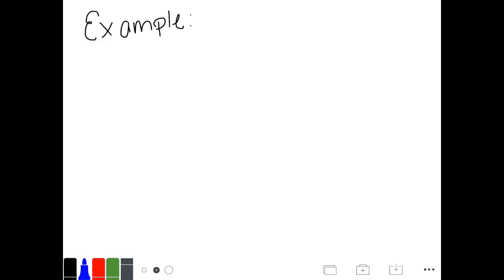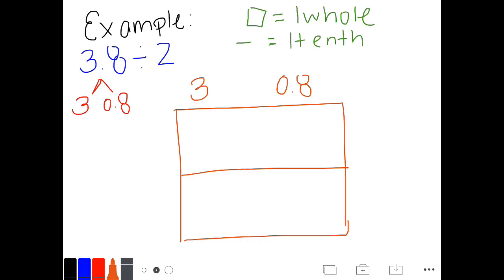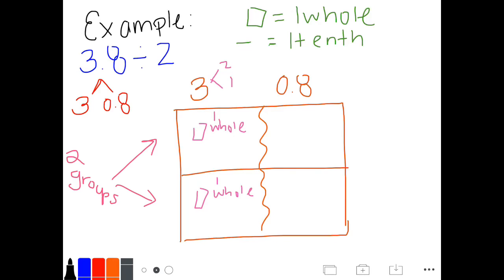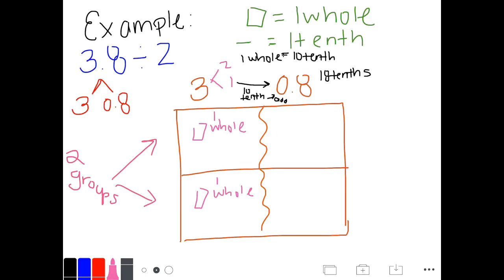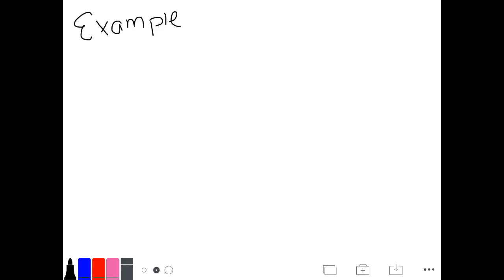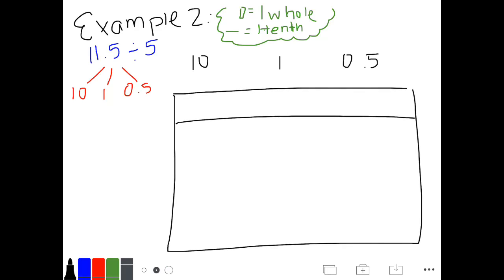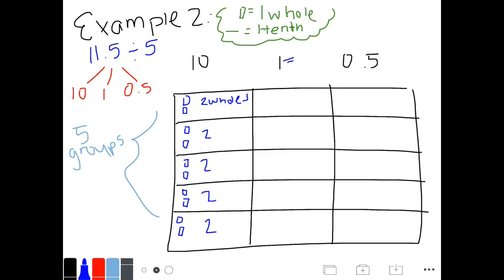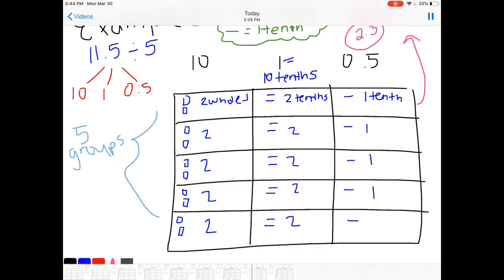Decimal Division Introduction